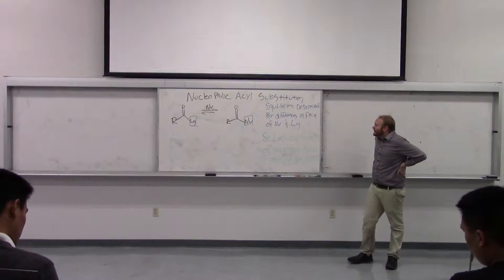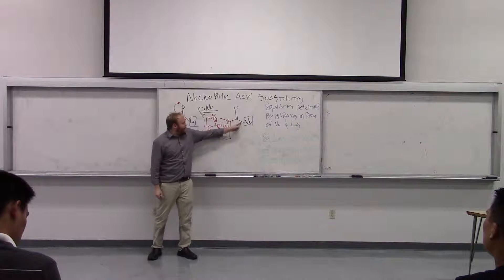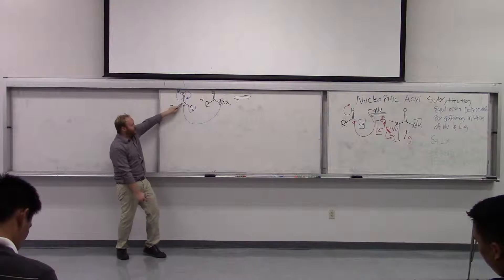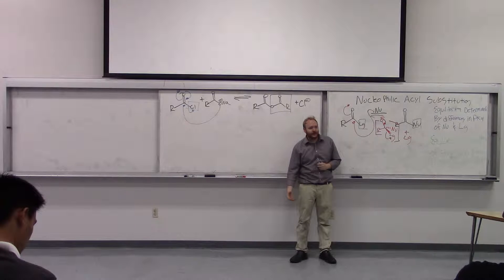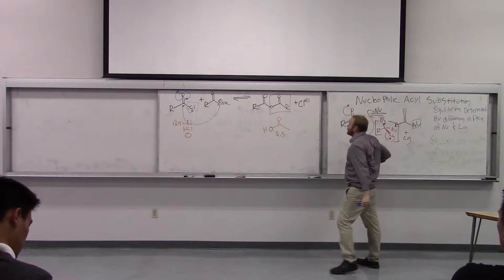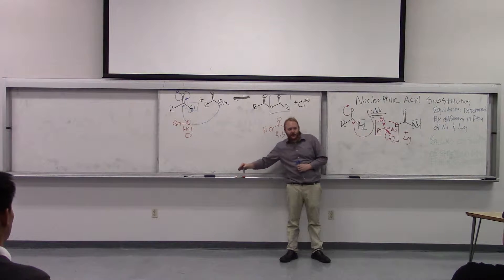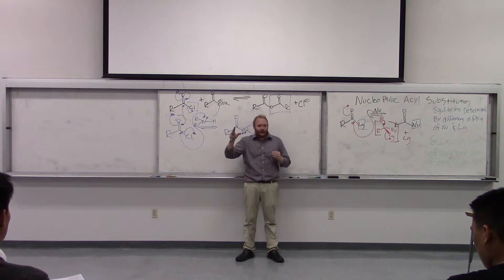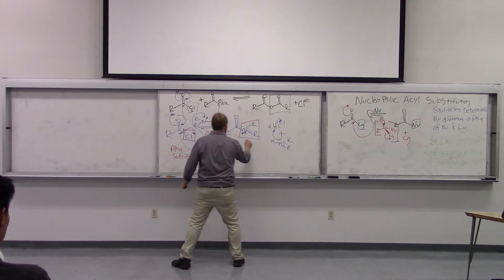3-23-15 1/3 Chem 432 Dr. Gustafson Lecture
Monday, 3-23-15 part 1 of 3
Lecture of Jeffrey L. Gustafson, Ph.D. San Diego State University, Department of Chemistry & Biochemistry